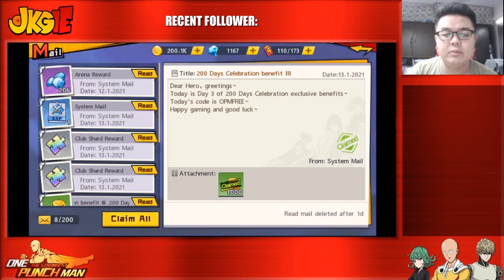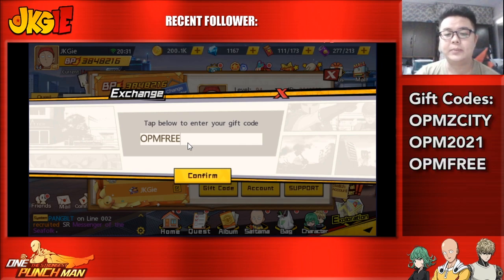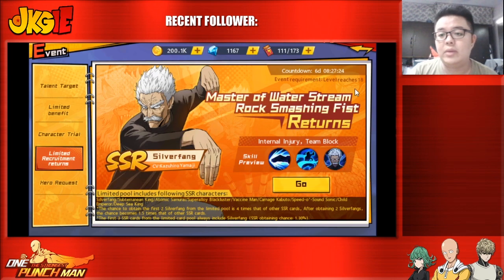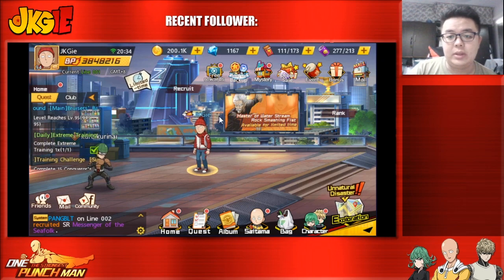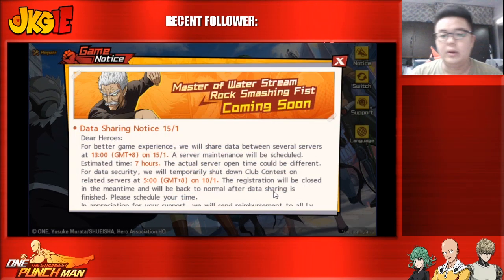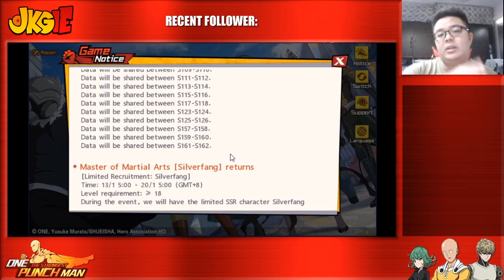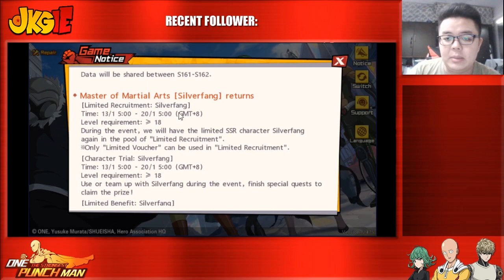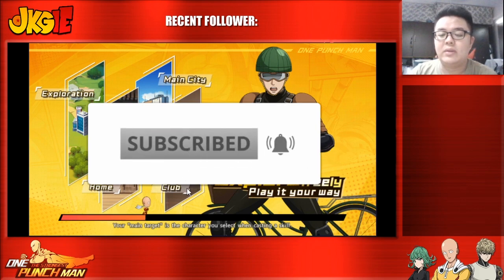NEW GIFT CODES (JAN 2021)! + Server Merge & Silverfang Return News! [One Punch Man: THE STRONGEST]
for more OPM Tips! (credits: u/Matthro)